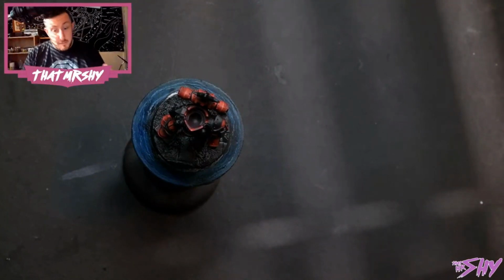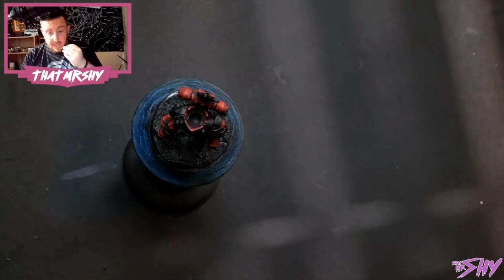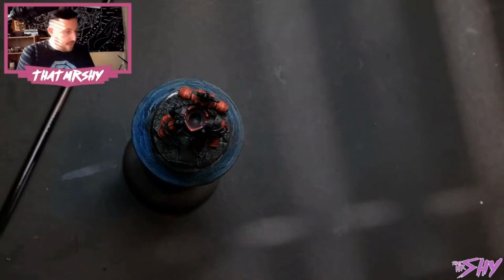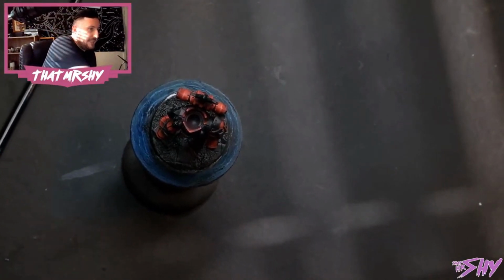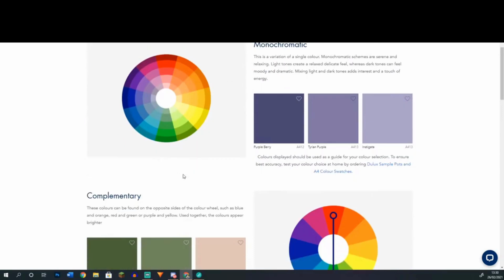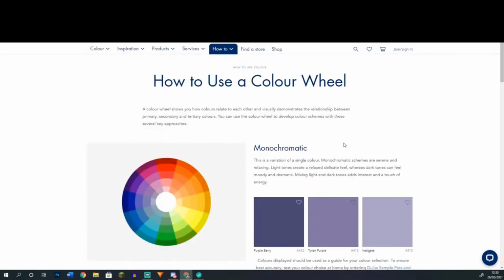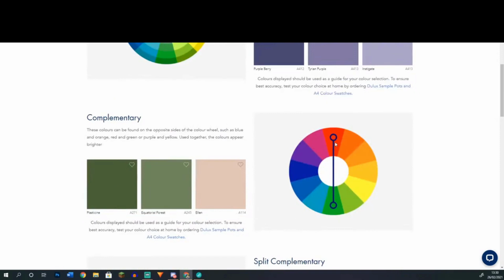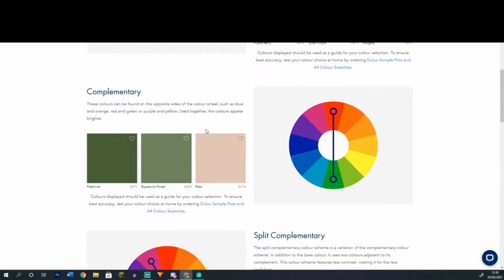How to Choose Which Colours To Shade and Highlight With (Stream Dump)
In todays video, I've grabbed a section from a recent stream, where I explained my method for selecting colours. It's a simple trick that can really help to maximise the impact you get in your minis. Check it out!

I'll be demonstrating on Raldoran, the Horus Heresy Era Blood Angels Captain.